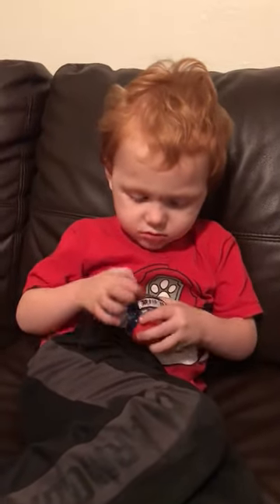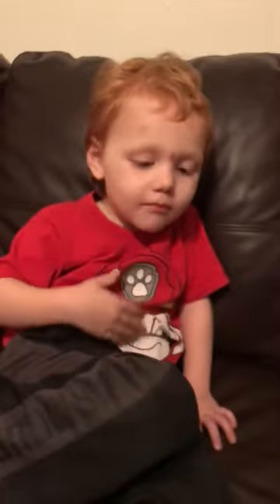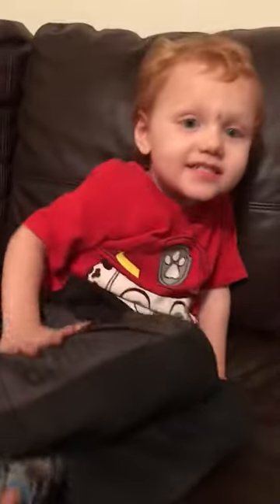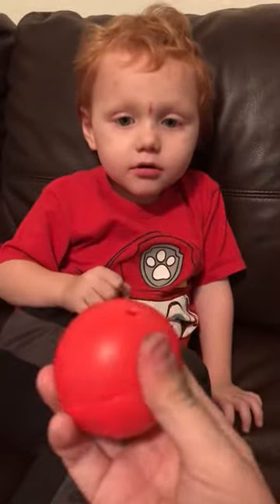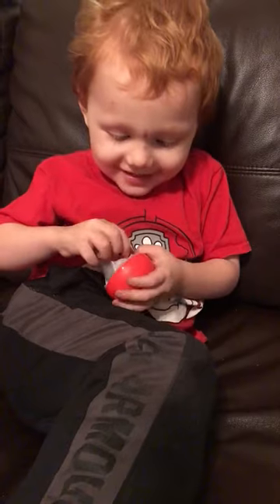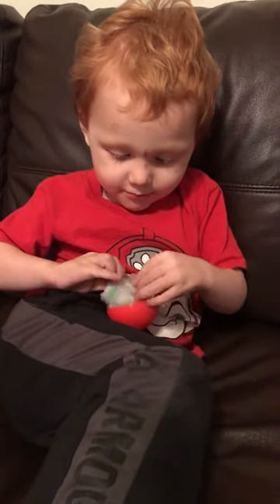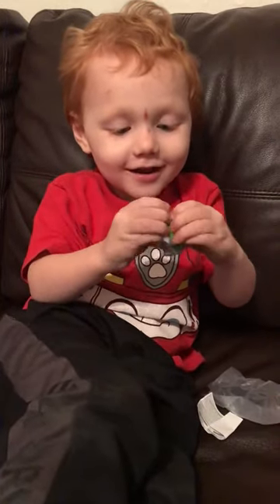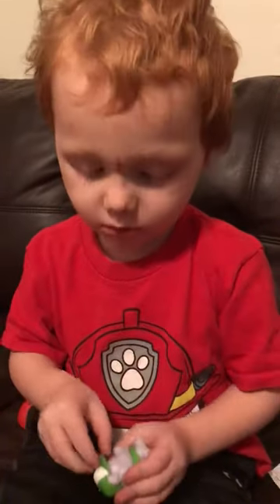Baby’s first unboxing!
Owen has his first unboxing with a surprise paw patrol mashem!